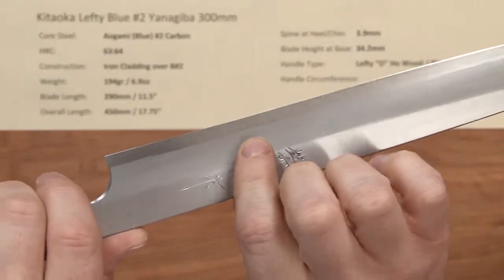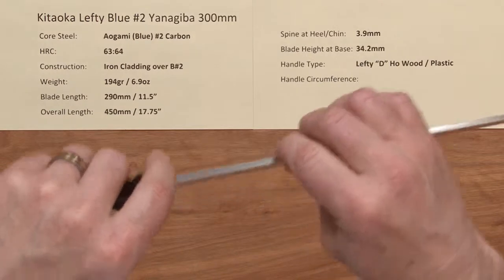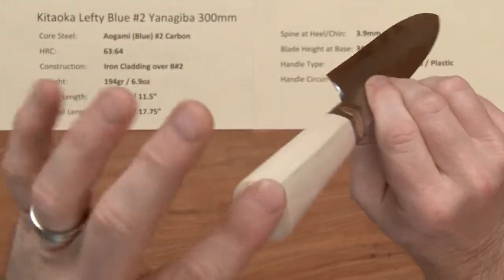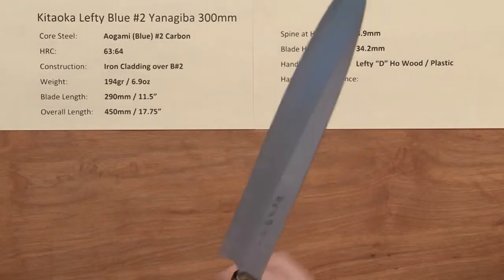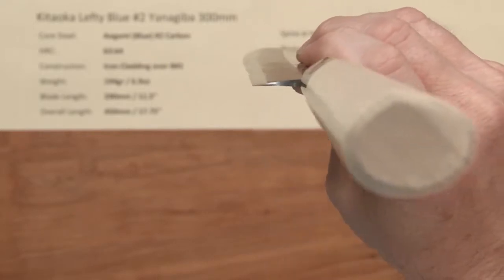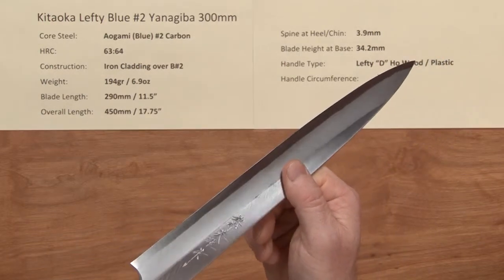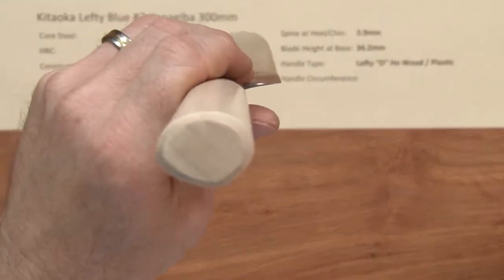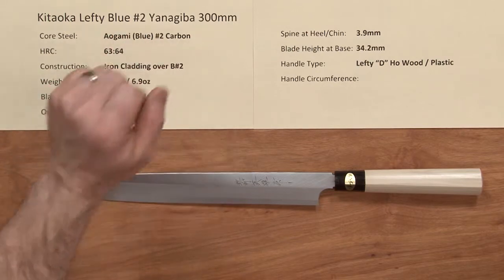Kitaoka Lefty Blue #2 Yanagiba 300mm Quick Look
Here is a quick product demo of the Kitaoka Lefty Blue #2 Yanagiba 300mm.